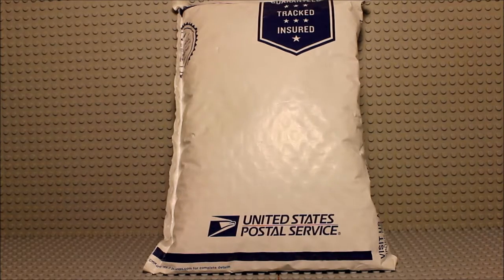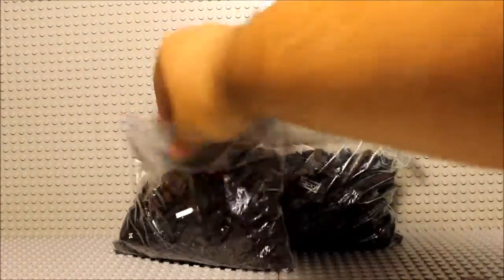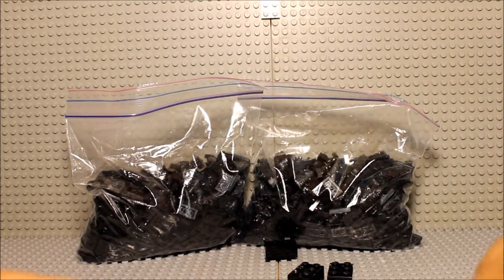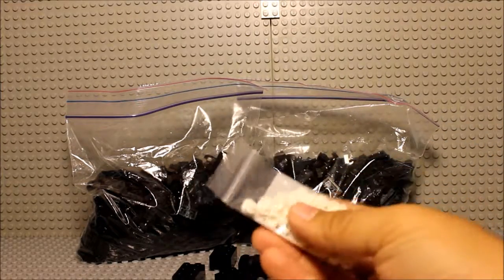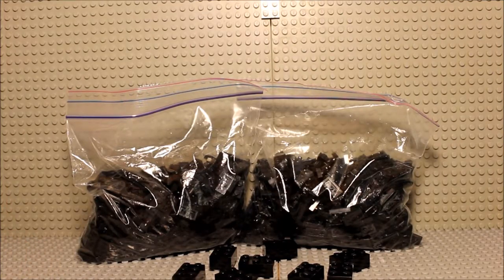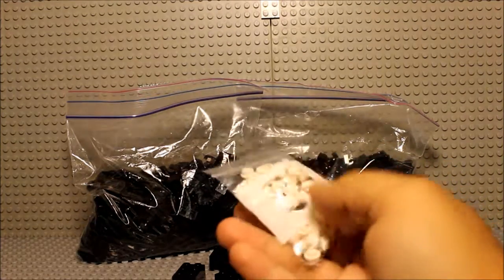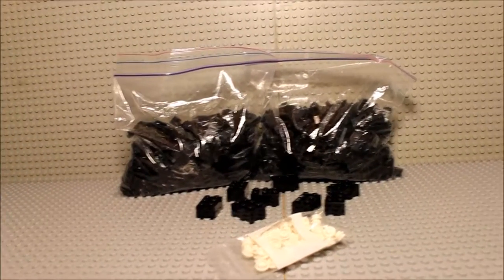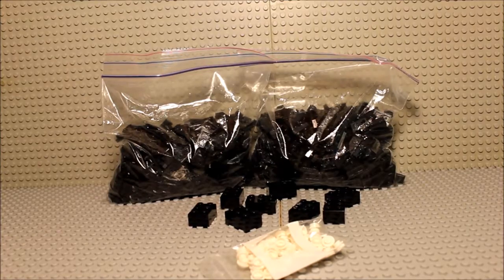Lego Haul: Bricklink #5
Chief Executive Officer Niko Tugas opens another very important Bricklink Order for Umbara.